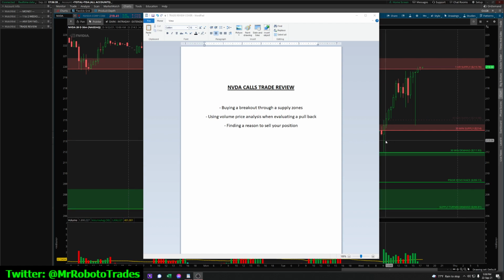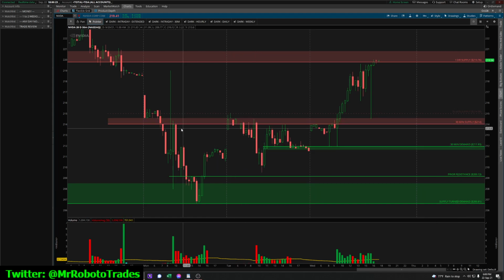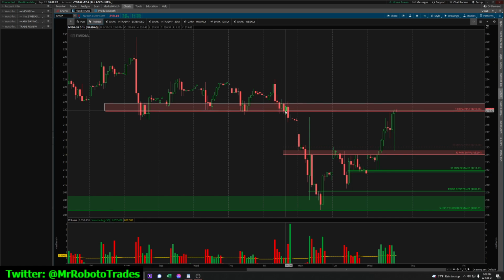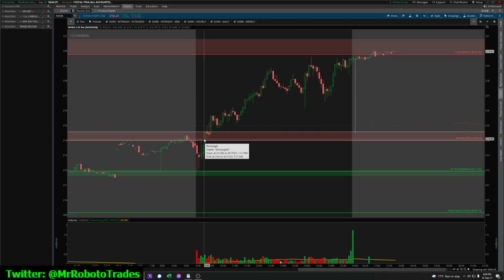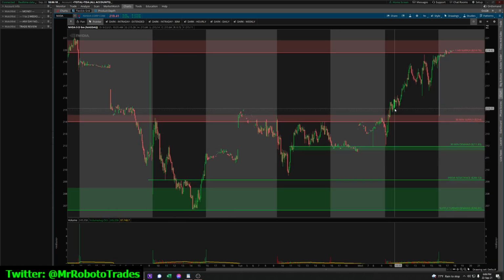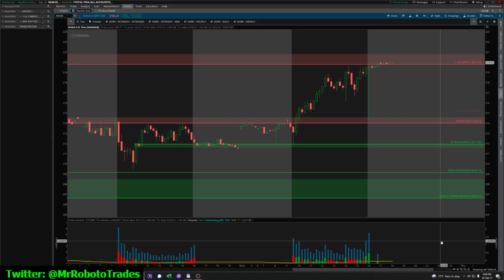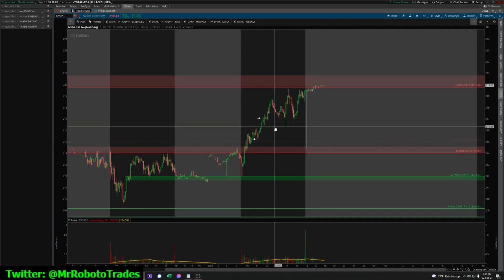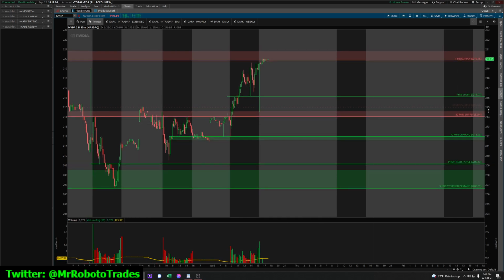Using Supply & Demand with Volume Price analysis || Low Risk Low Volume Pullback Entries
2. 🎬 Check me out on Twitch

This video is a trade recap going over an NVDA trade I took today using
Supply & Demand zones as my guide along with Volume Price Analysis
as additional confirmation. I also consider market context when entering
and exiting my trade.